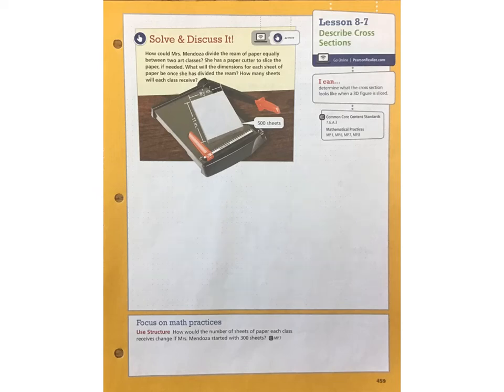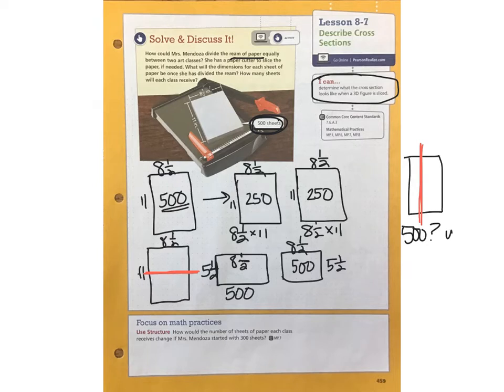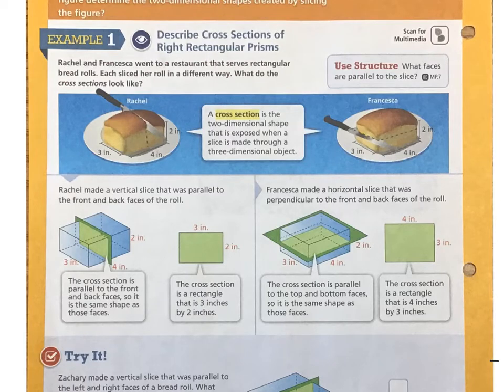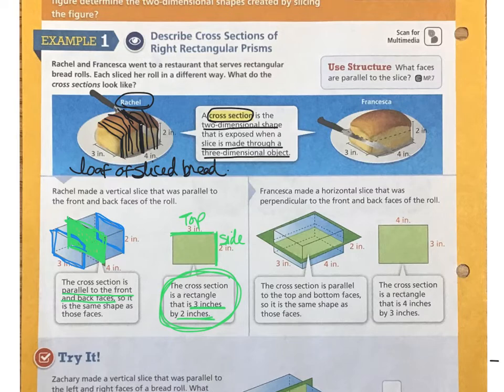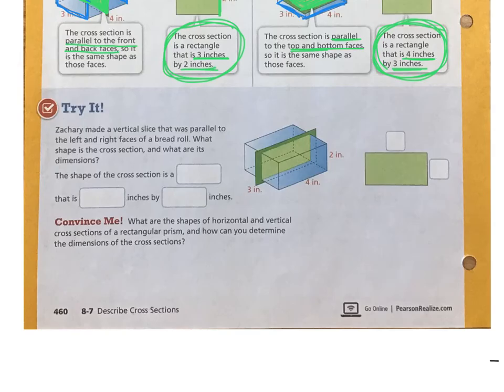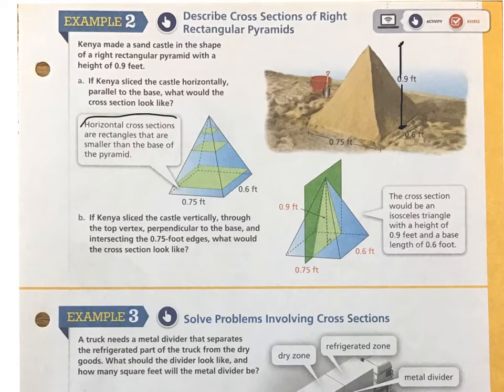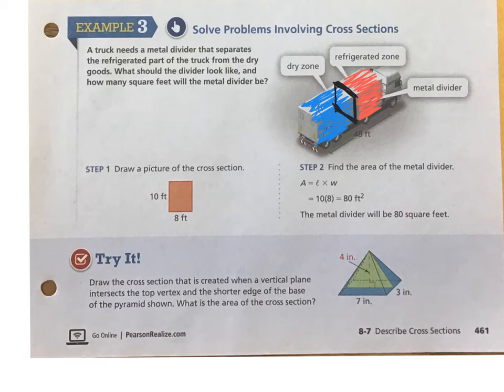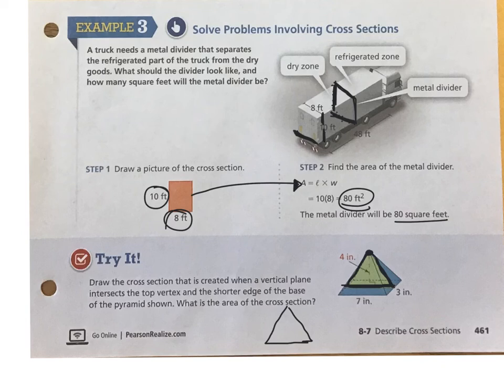Lesson 8-7 Part 1